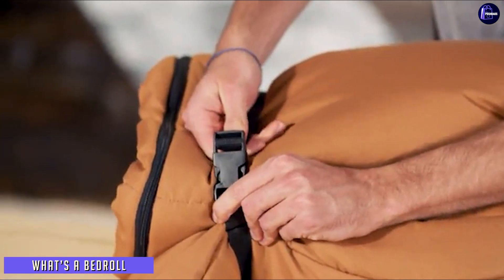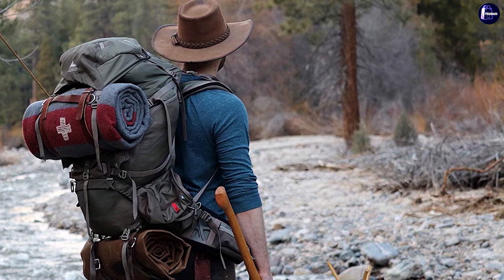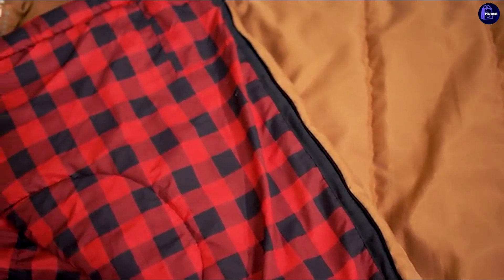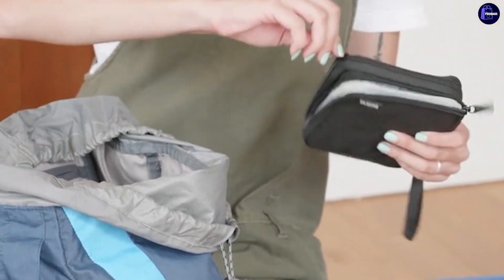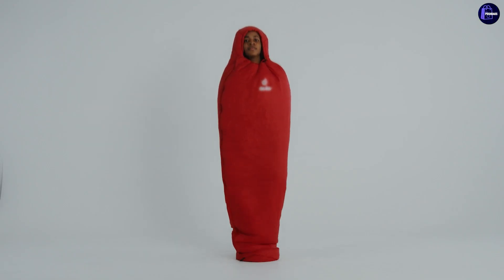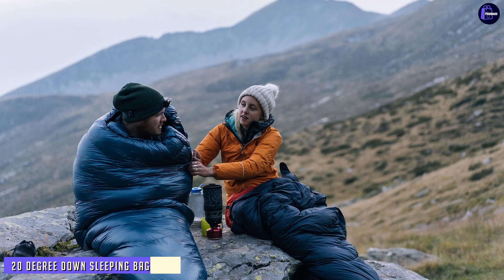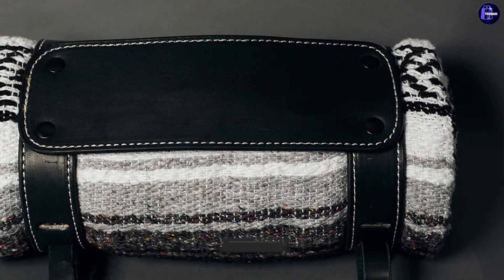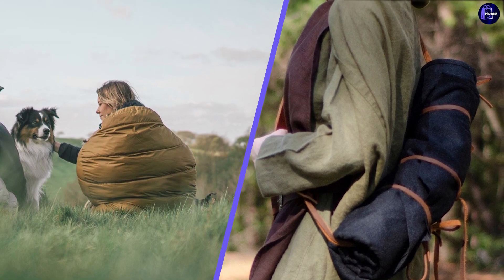Bedroll Vs Sleeping Bag: What is the Best to Buy?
Bedroll Vs Sleeping Bag - Are you planning your next camping trip and wondering whether to bring a bedroll or a sleeping bag? In this video, we'll explore the differences between these two camping essentials and help you decide which one is right for you.

First, let's start with the bedroll. A bedroll is essentially a lightweight mat that provides insulation and cushioning between you and the ground. It's typically made of foam or air-filled material and is easy to roll up and pack. Bedrolls are great for those who prioritize portability and want a quick and easy setup. They're also a great option for warmer weather camping, as they allow for better air circulation than a sleeping bag.

On the other hand, a sleeping bag is a more traditional option that provides both insulation and a cocoon-like enclosure. Sleeping bags come in a range of styles and materials, from lightweight summer bags to heavy-duty winter bags. They often have a hood to keep your head warm and a zipper to allow for easy access. Sleeping bags are ideal for those who prioritize warmth and comfort and want a more secure sleeping experience.

So, which one should you choose? It really depends on your personal preferences and the conditions you'll be camping in. If you're camping in warm weather and want a lightweight and portable option, a bedroll may be the way to go. If you're camping in colder weather or want a more secure and comfortable sleeping experience, a sleeping bag is likely the better choice.